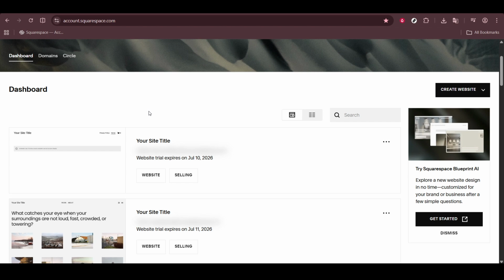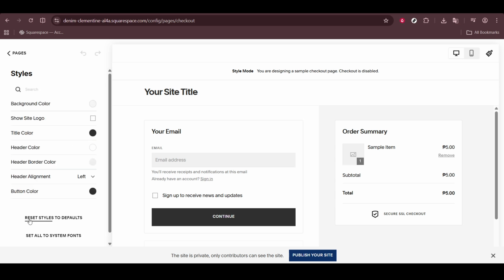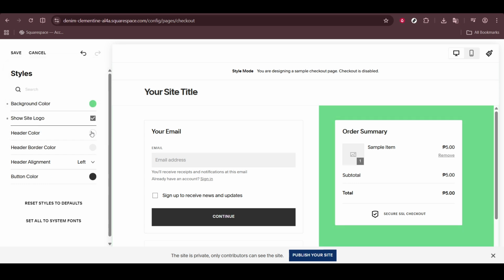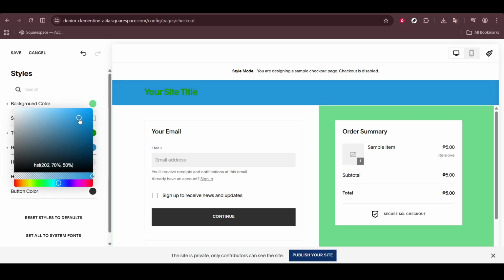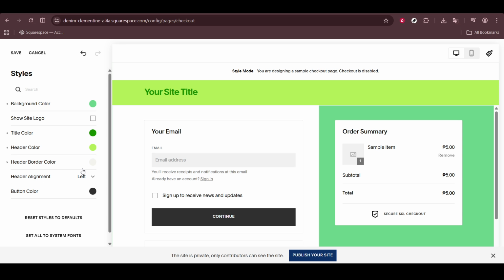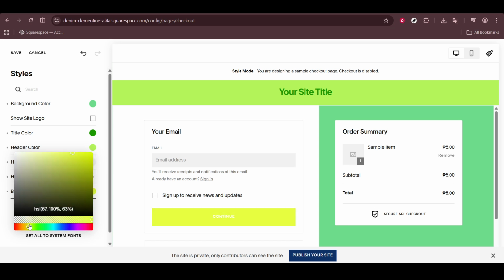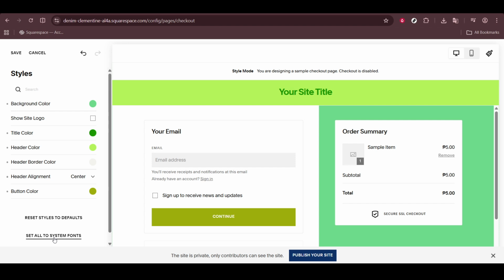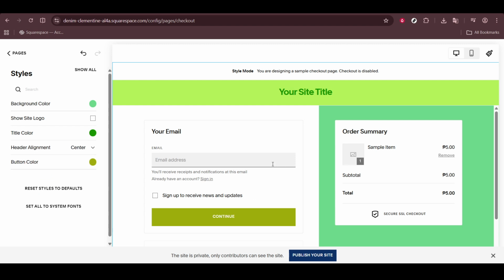How To Edit Checkout In Squarespace [EASY GUIDE]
How to edit checkout in Squarespace